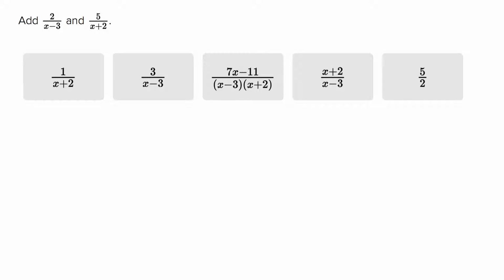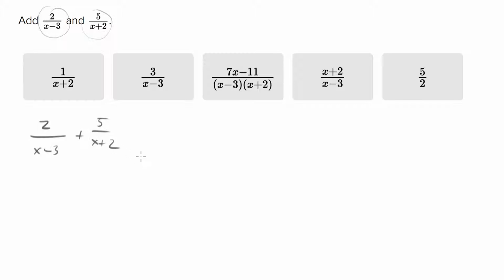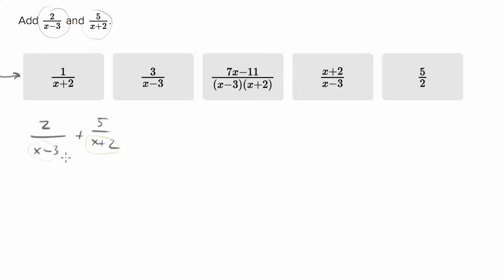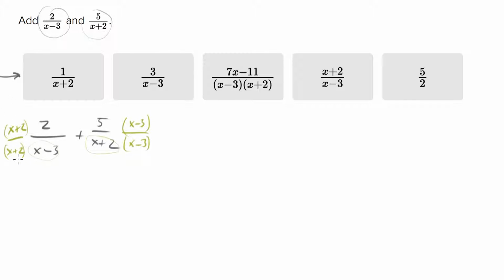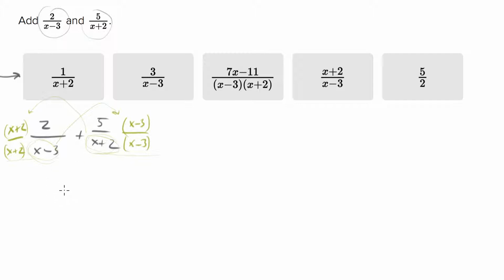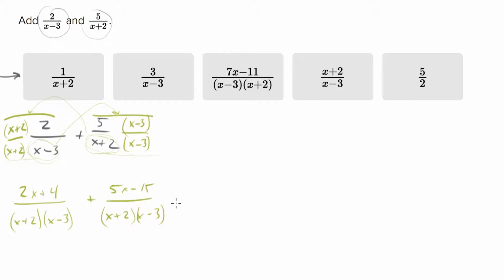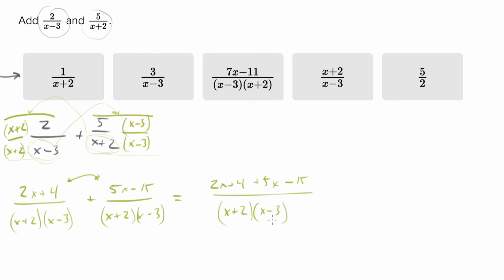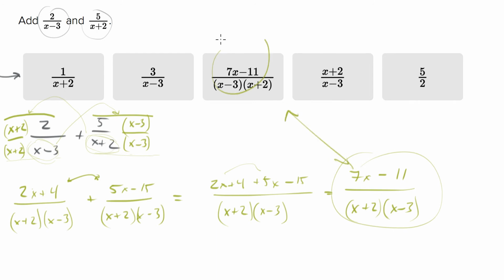6554 Adding algebraic fractions